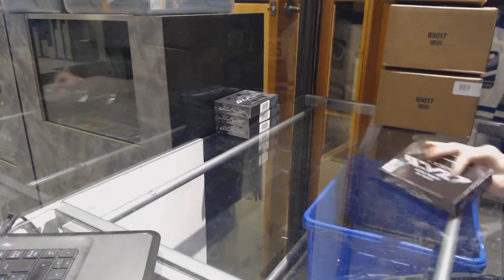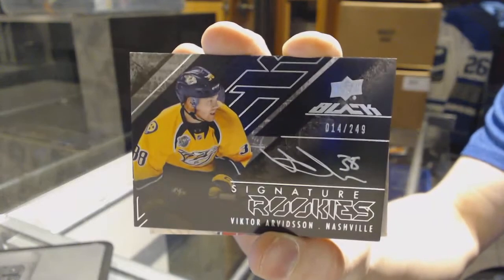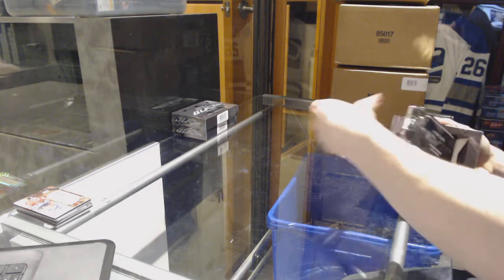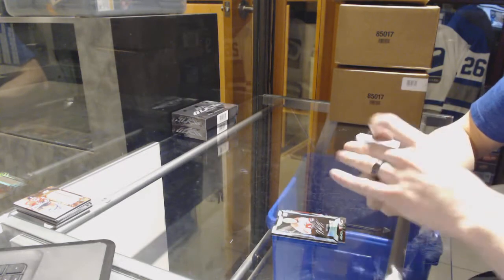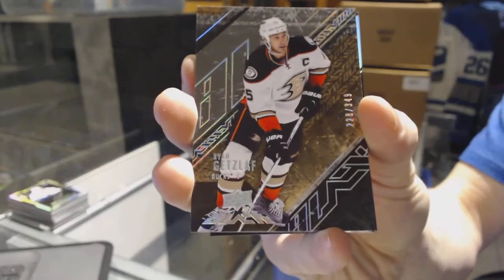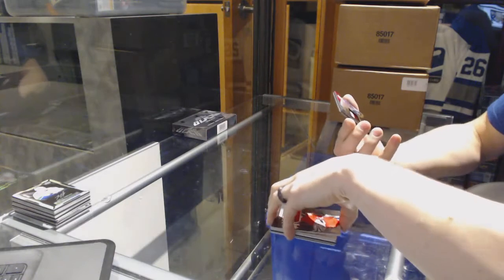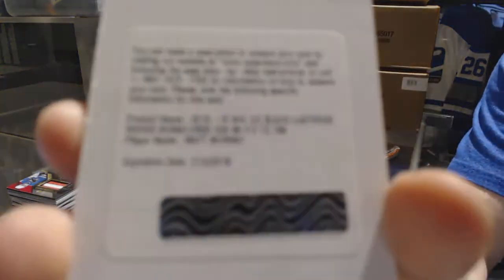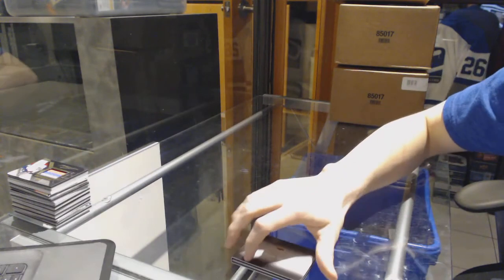15-16 Upper Deck Black Hockey 4 Box Case Break - C&C GB #7067